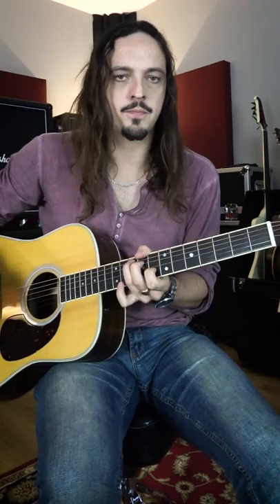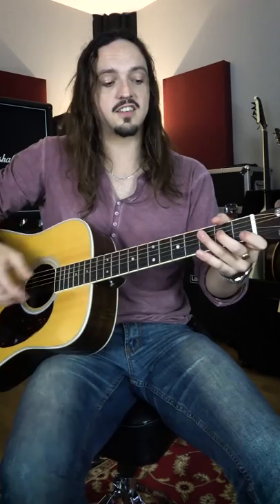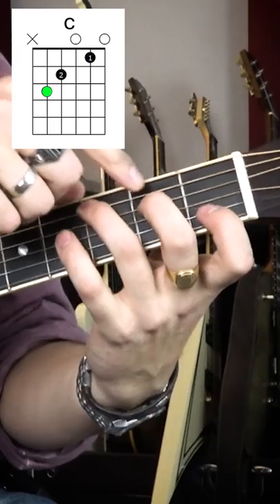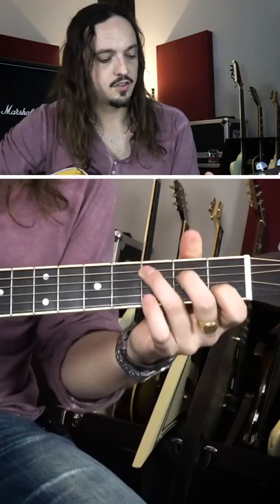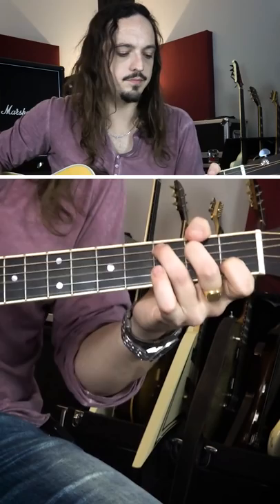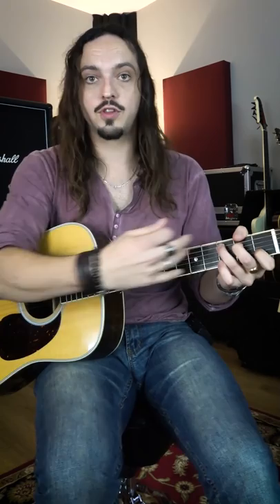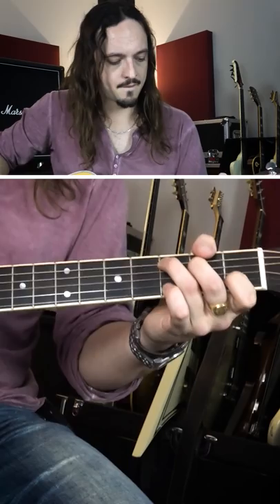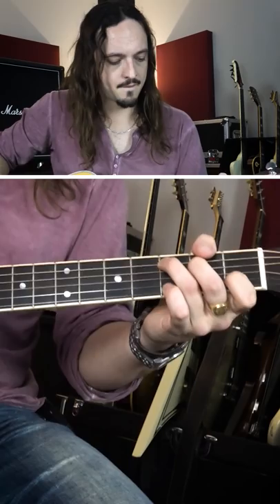Did you know you can do THIS with a C chord?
This is a sweet way to sound like you know exactly what you're doing with your guitar...and it's SUPER EASY.